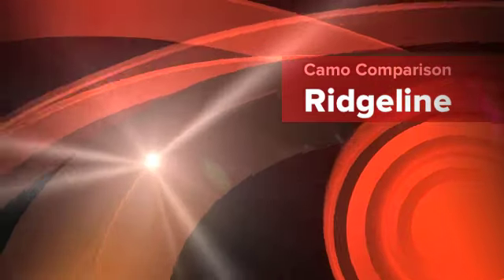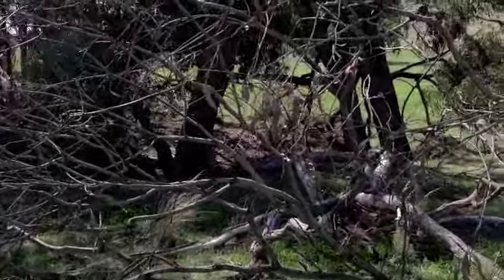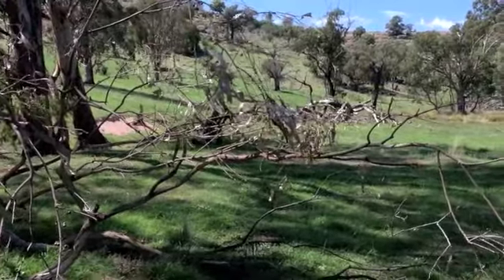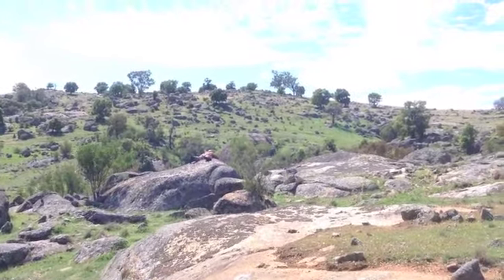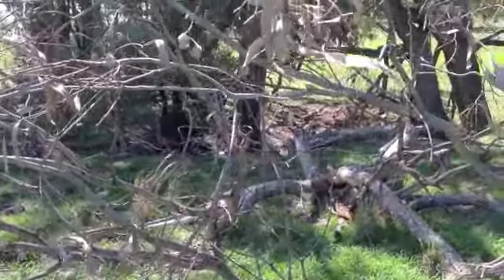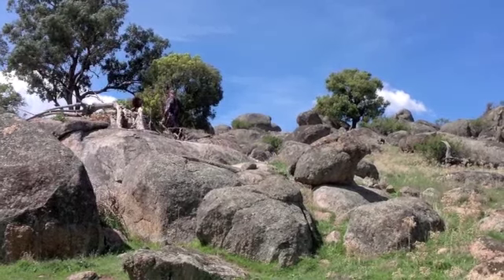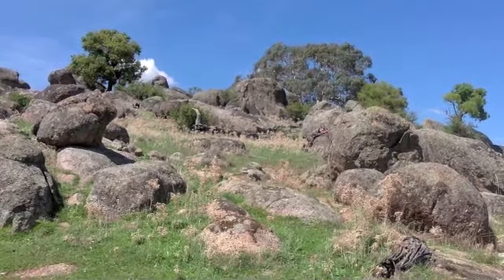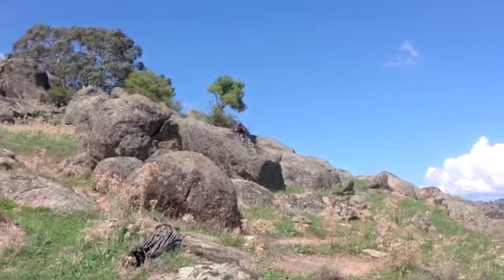Tough Gear Hunting Supplies - Ridgeline Camo Comparison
Tough Gear Hunting from Queanbeyan NSW reviews Ridgeline camo clothing and hunting gear.